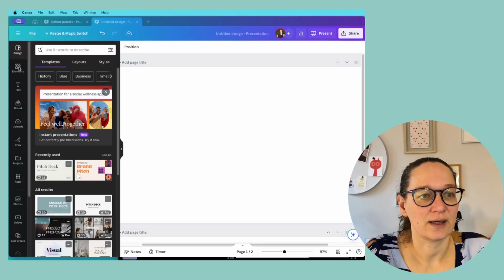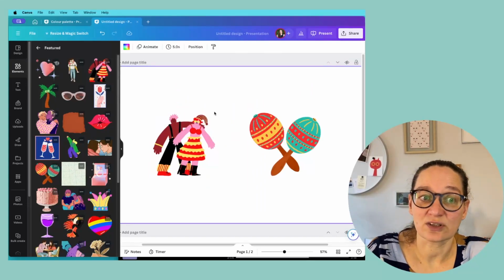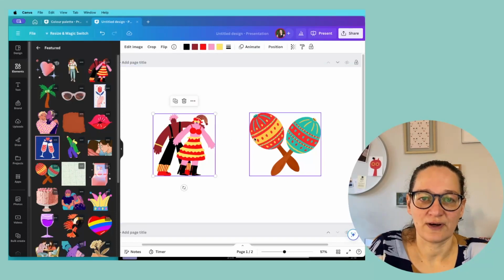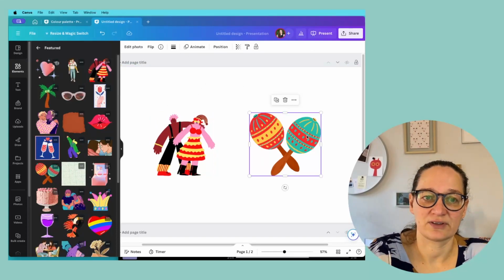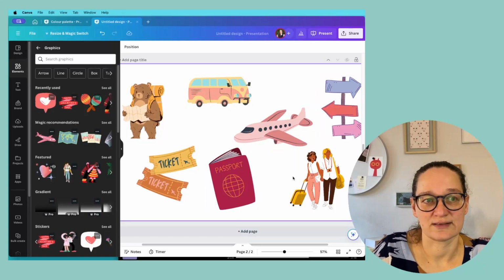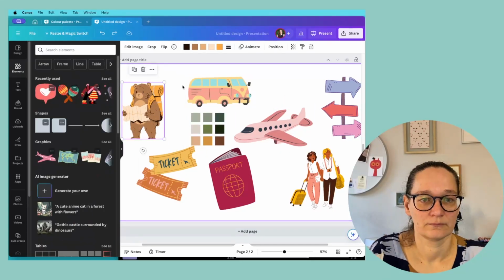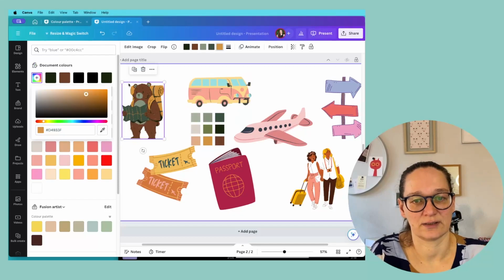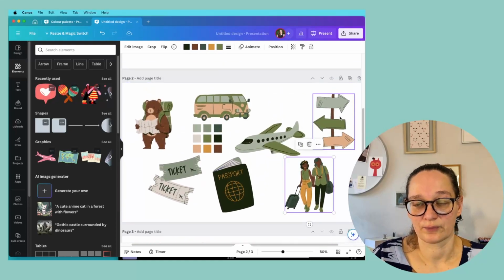Change the colours of graphics to your brand colours in Canva.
Pick the stock graphics you like and change the colours to match your brand.